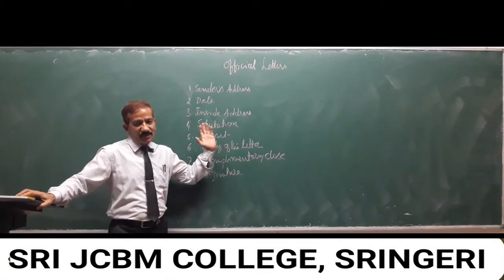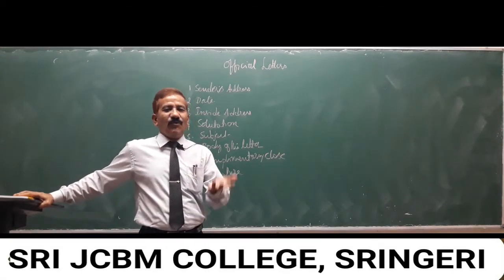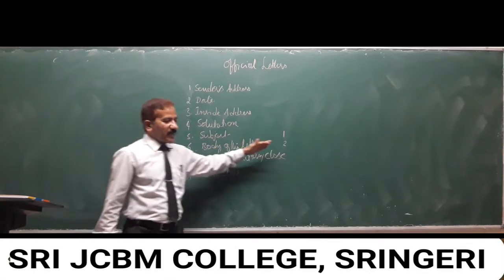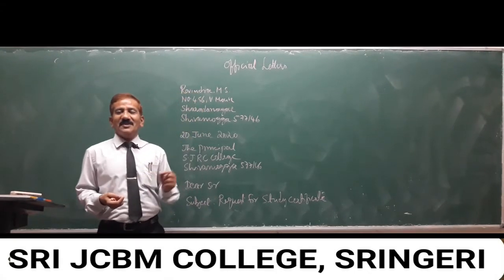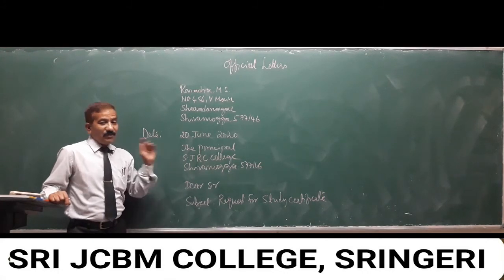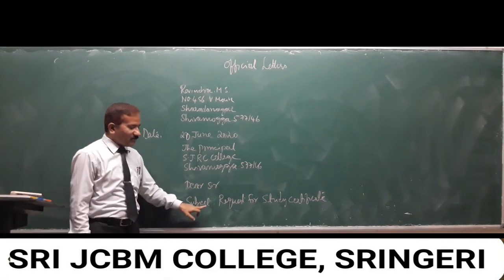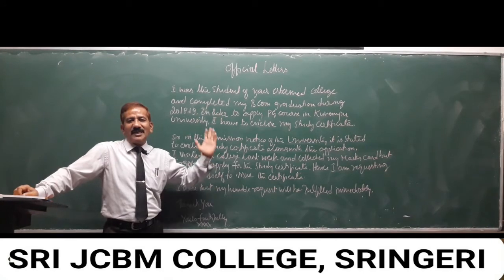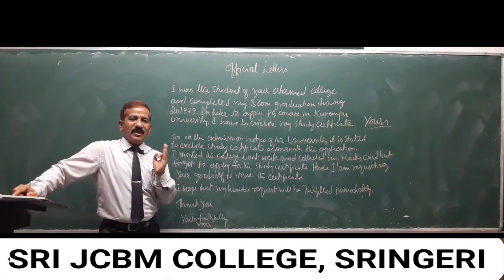Official Letters - II B.Com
Lecturer - Dr. SWAMY M